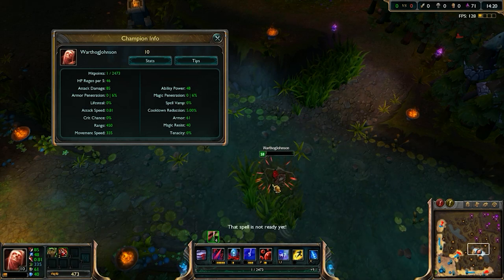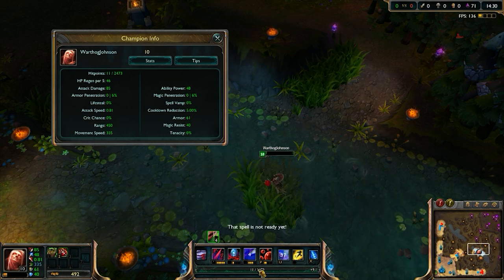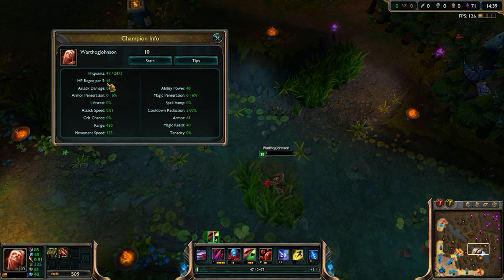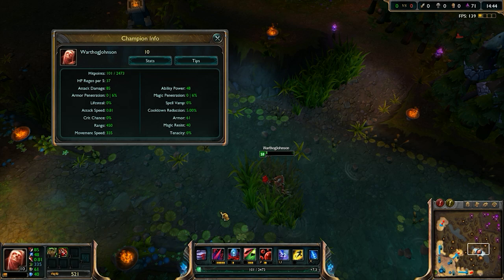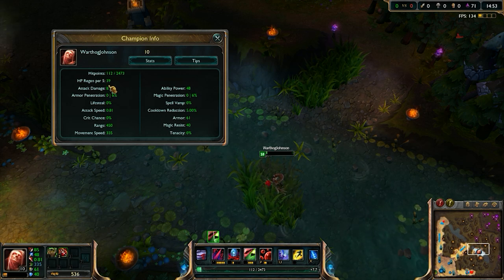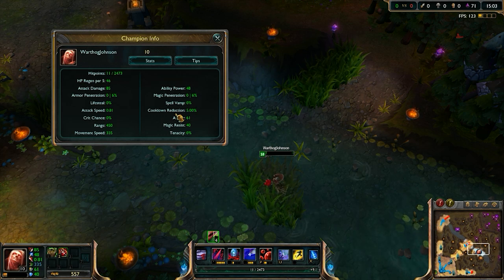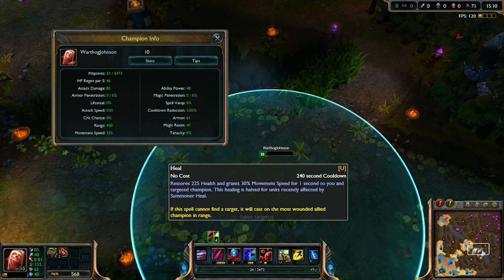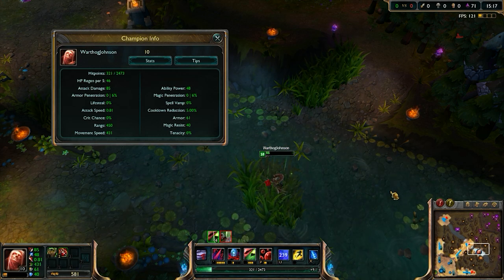Vlad Healing Test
Testing the E +% healing.
Seems to work fine.
Pretty odd that you can cast a 50 Health skill at 47 Health and have 1 health remaining.